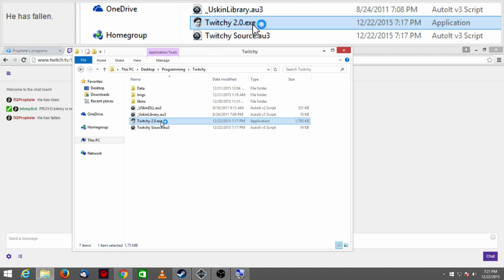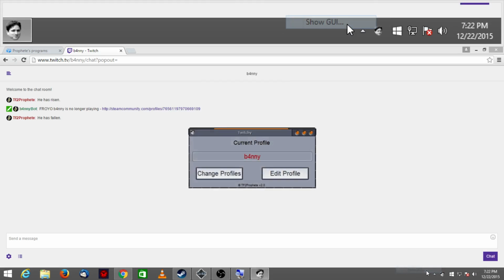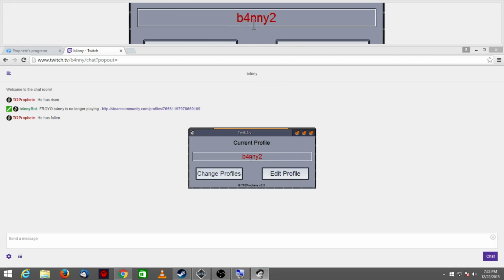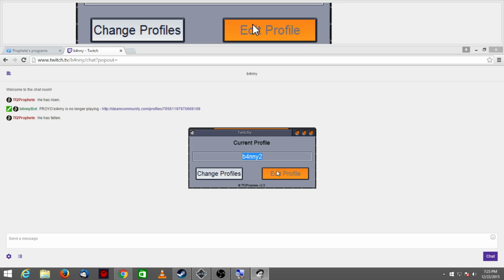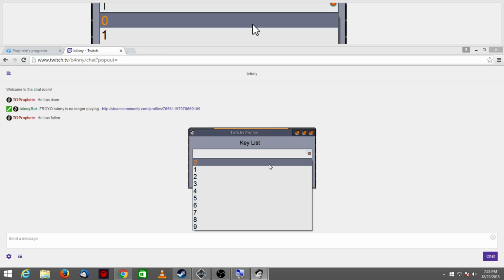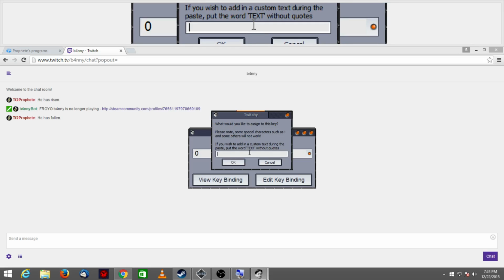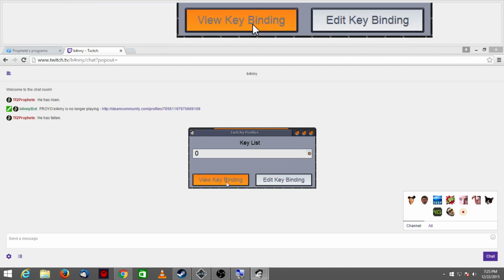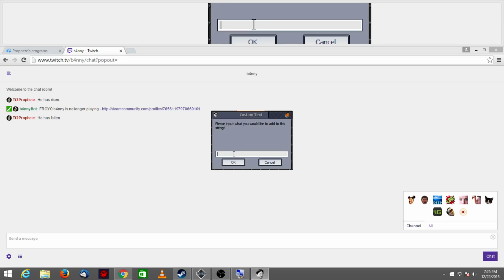Twitchty Demo 2.0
Revised version. If you watched the first one and know how to use the program skip to 4:15 for new features.